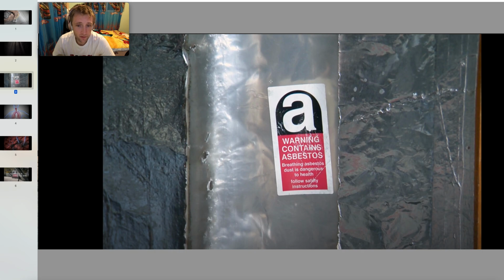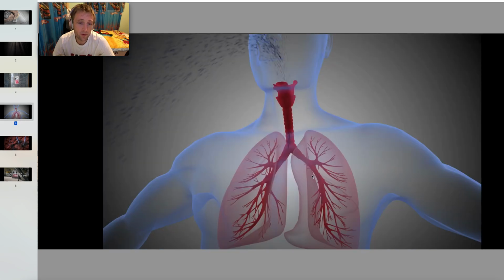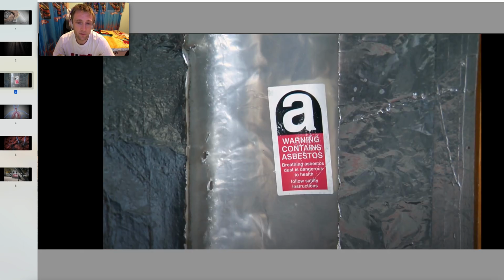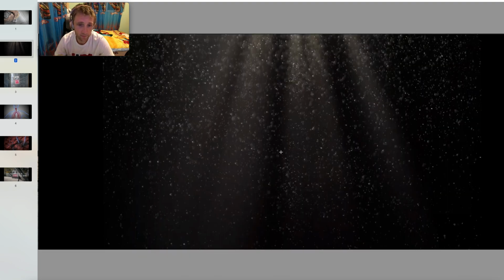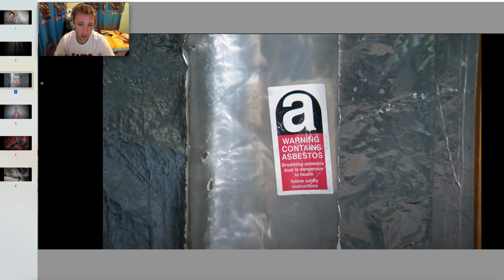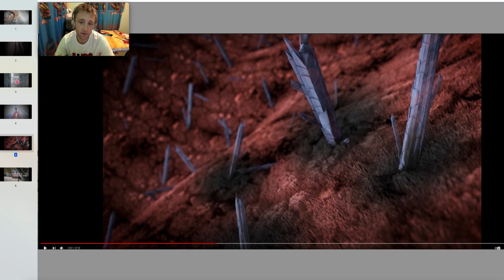Asbestos how dangerous can it be?